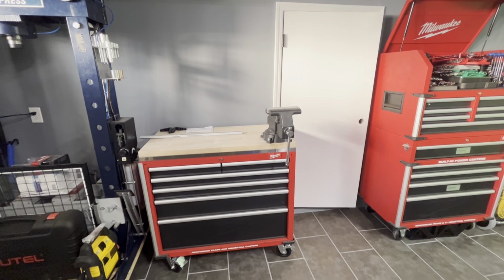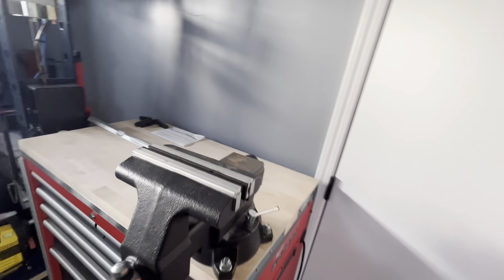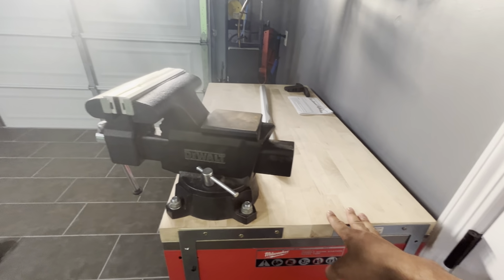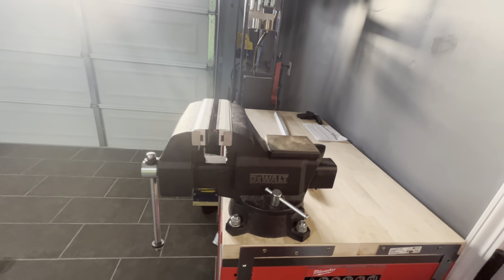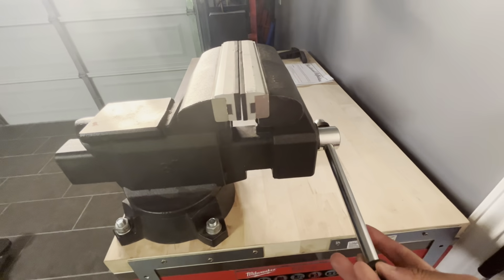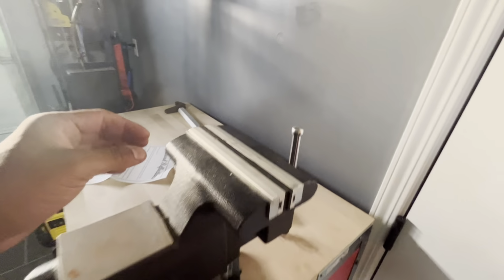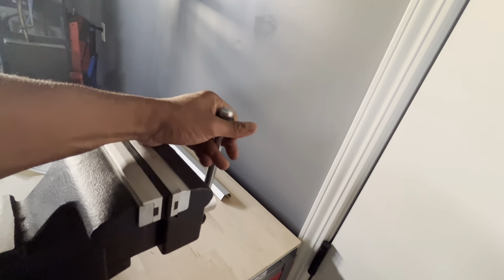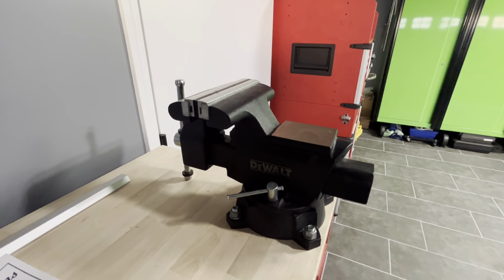DeWalt 8” Vise Mounted to Milwaukee 40” Stainless Steel Work Station (no drilling into work station)